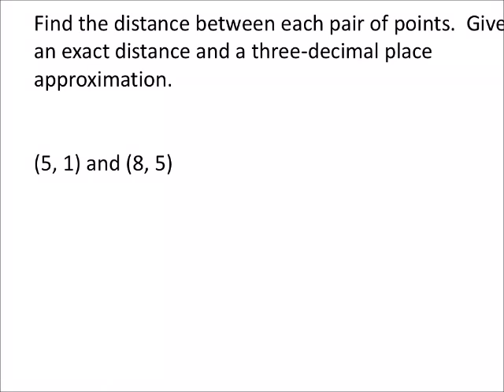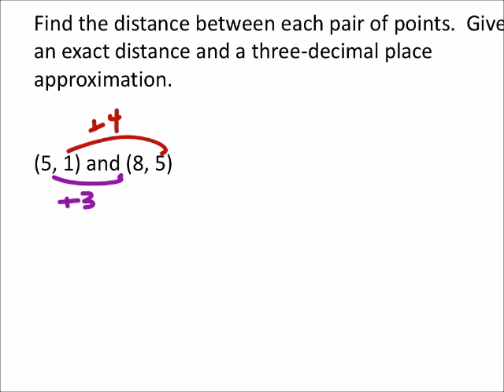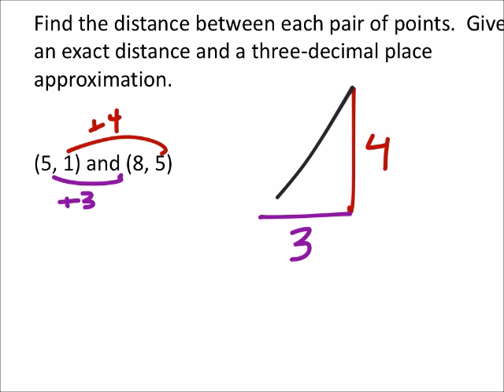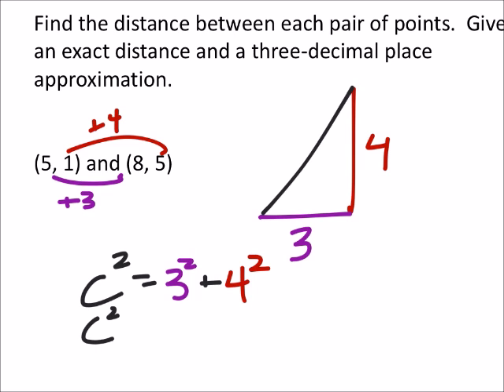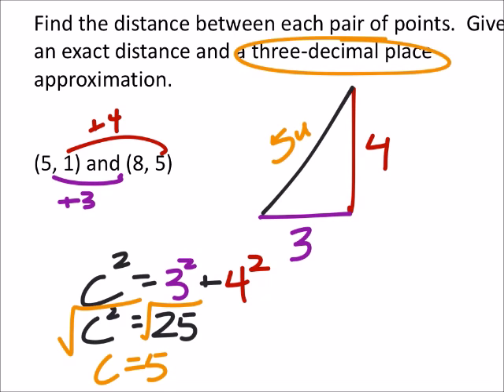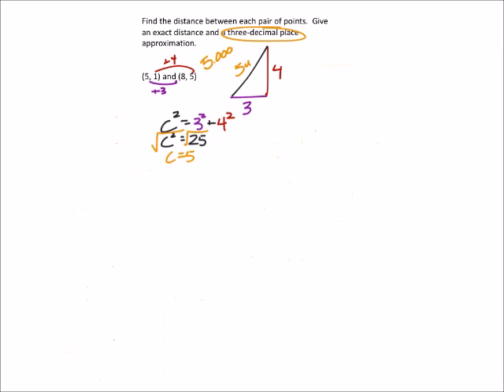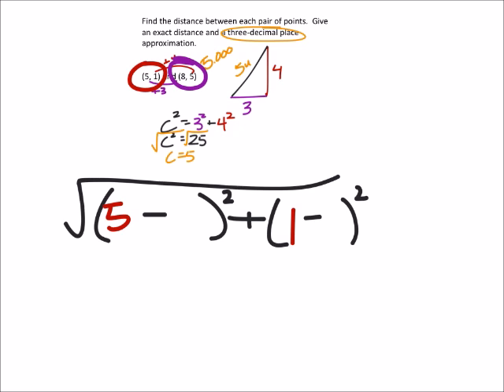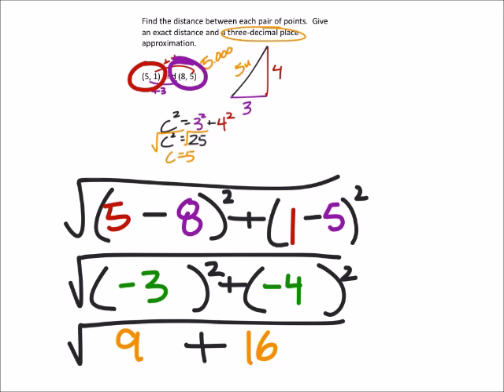How to Find Distance Between 2 Points: Pythagorean Theorem &The Distance Formula (MATH 1010 Problem)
The problem:
Find the distance between each pair of points.  Give an exact distance and a three-decimal place approximation.

The solution:
5 units